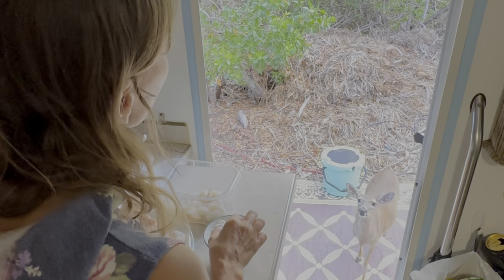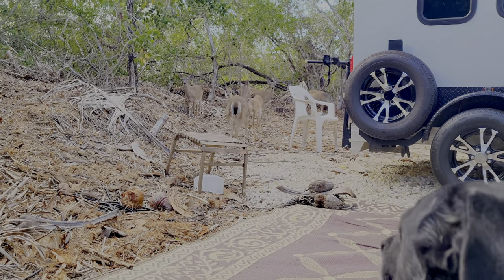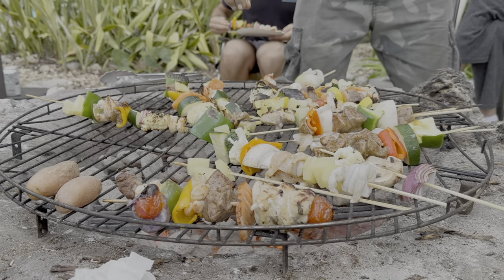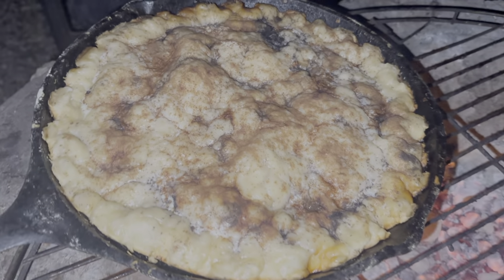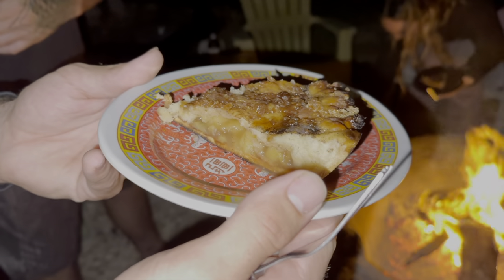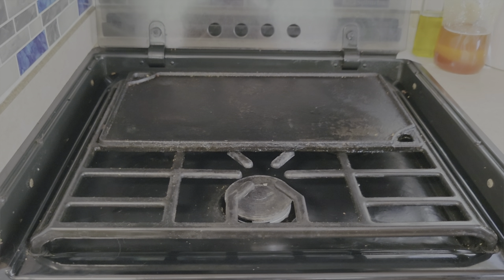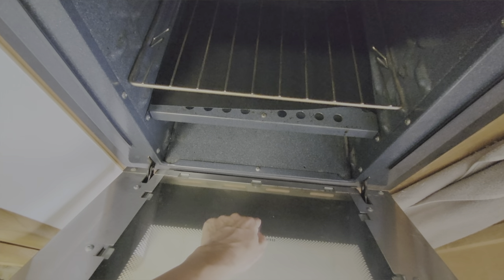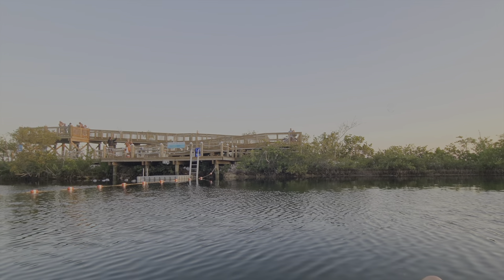Unbelievable RV Oven Hack: Cooking Tips and More! | Destination Now S.6 Ep.142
Today we adventure right inside our own RV. Jaclyn will offer up some great advice about using your RV stove top and oven. Also, Nick will give you an update on what he’s been up to lately.

We are the Suttons and we have decided to live full-time our 2005 Lance cabover camper and travel the country. In our episodes, we like to offer you a realistic view of what it is like to live full time on the road in a truck camper, no holding back like other channels. It’s not all just beautiful views and sunsets, life on the road has many challenges that we like to bring to you every week. We vlog and share our journey on social media for all our viewers to follow. We would love for you to join us in our journey and we put out new travel videos every Tuesday and Maintenance Monday videos monthly to assist you with any projects you may be facing. We are a community and all in this together, so don’t be shy, send us a comment or question, we love to hear from you! Thank you to all of our viewers, we are grateful for your support. We wish you only peace, love and happiness!

Or
Become a member on YouTube and enjoy extra perks. All proceeds contribute to helping us make more content for you.

Amazon Links to some products we use in our videos and/or recommend:
DJI Mic - Wireless Microphone System
iPhone 14
Samsung Galaxy 21S
DJI OM 5 Smartphone Gimbal
DJI OM 4 Smartphone Gimbal